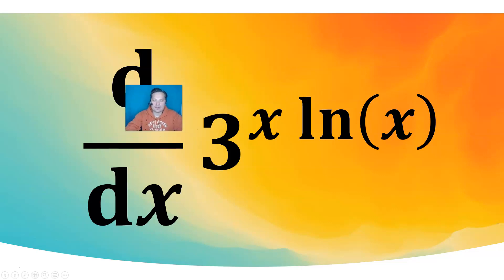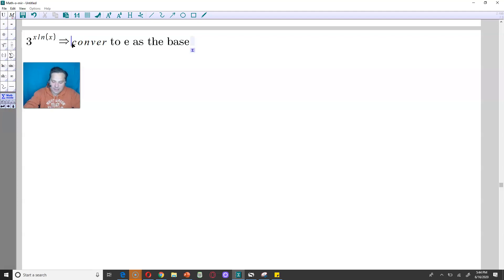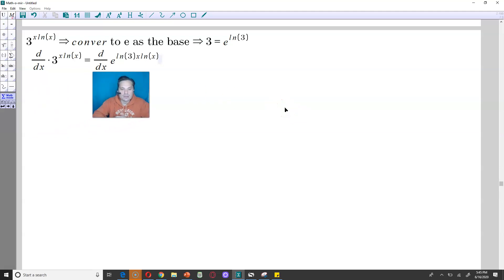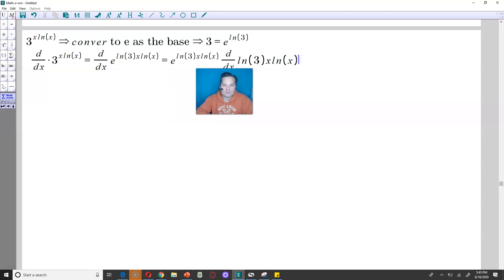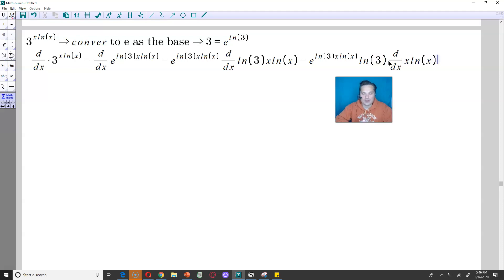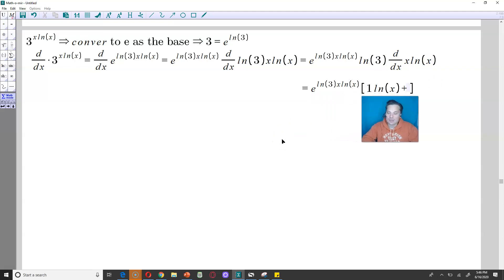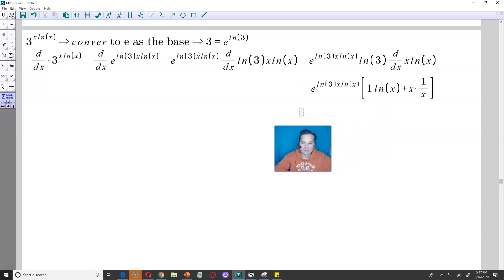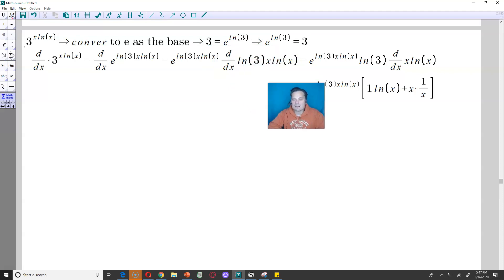derivative of 3^(xln(x))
🔍 Learn how to find the derivative of 3 raised to the x times the natural logarithm of x in this video. We will first convert 3 to e as the base using a basic trick, then apply the chain rule and basic rules for e to simplify the expression. Finally, we will use the product rule to find the derivative of x times Ln(x).

To find the derivative of 3^(xln(x)), we convert 3 to e using the formula e^(ln(3)). Then we apply the chain rule and derivative rules for e. We get the derivative of 3^(xln(x)) as 3^(xln(x)) * (ln(3) * x + 1/x).

In summary, the derivative of 3^(xln(x)) is 3^(xln(x)) * (ln(3) * x + 1/x).

🤔 Common questions about finding the derivative of 3^(xln(x))
1️⃣ What is the derivative of 3^(xln(x))?
- The derivative of 3^(xln(x)) is 3^(xln(x)) * (ln(3) * x + 1/x).
2️⃣ How do you convert 3 to e as the base?
- Use the formula e^(ln(3)).
3️⃣ What rule do you apply to find the derivative of e^(ln(3) * x * ln(x))?
- Apply the chain rule and derivative rules for e.
4️⃣ What is the product rule used for in finding the derivative of x * ln(x)?
- The product rule is used to find the derivative of two functions being multiplied together.
5️⃣ Can you write 3 as e to the power of something?
- Yes, you can write 3 as e^(ln(3)).
6️⃣ What is the derivative of ln(x)?
- The derivative of ln(x) is 1/x.
7️⃣ What is the derivative of x?
- The derivative of x is 1.
8️⃣ What is the derivative of e^x?
- The derivative of e^x is e^x.
9️⃣ What is the chain rule used for in calculus?
- The chain rule is used to find the derivative of composite functions.
🔟 What is the derivative of a constant?
- The derivative of a constant is 0.
1️⃣1️⃣ What is the constant rule for derivatives?
- The constant rule for derivatives states that the derivative of a constant is 0.
1️⃣2️⃣ What is the product rule used for in calculus?
1️⃣3️⃣ What is the quotient rule used for in calculus?
- The quotient rule is used to find the derivative of two functions being divided.
1️⃣4️⃣ What is the power rule used for in calculus?
- The power rule is used to find the derivative of functions in the form x^n.
1️⃣5️⃣ What is the natural logarithm of e?
- The natural logarithm of e is 1.